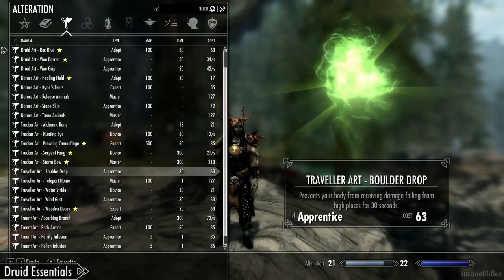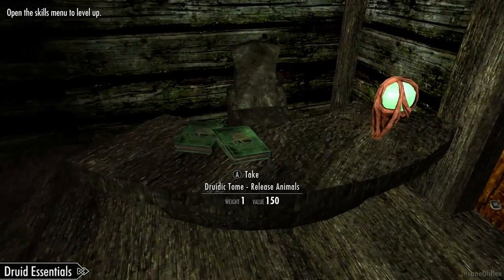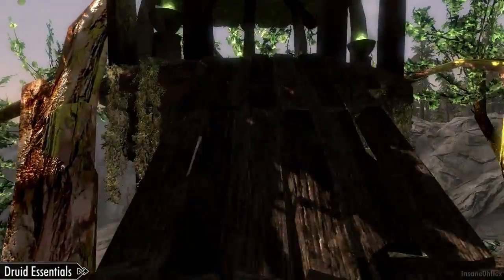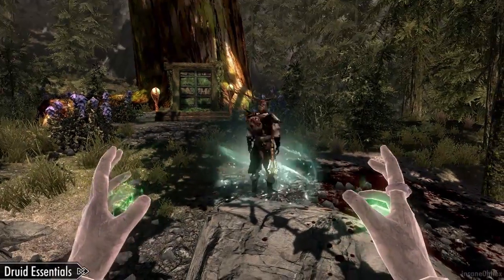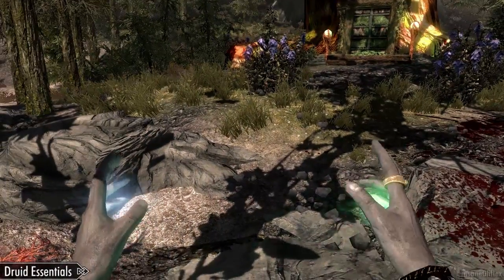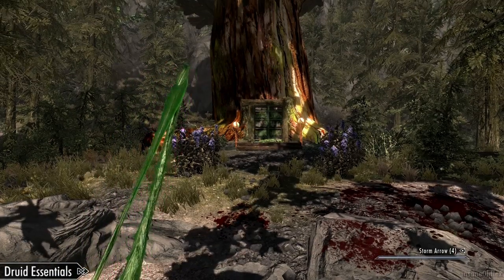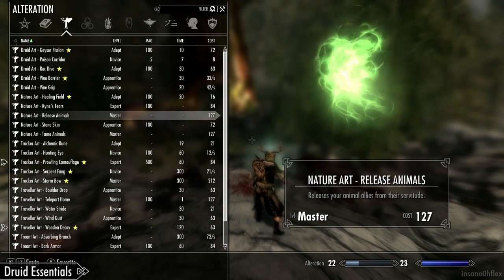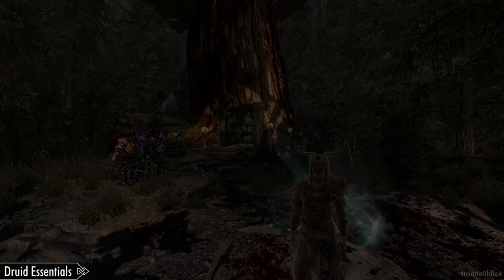Skyrim Mod Feature: Druid Essentials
A mod that adds over 20 new druid themed spells, a new armor set, 2 new weapons (mace and a combat staff), and a house.

Please remember support the mods that you enjoy using by endorsing them!

List of the various other mods I use in my Skyrim mod videos/when I play Skyrim:

My Let's Play Skyrim series: (coming soon) *TM